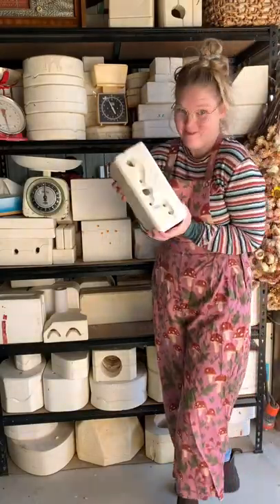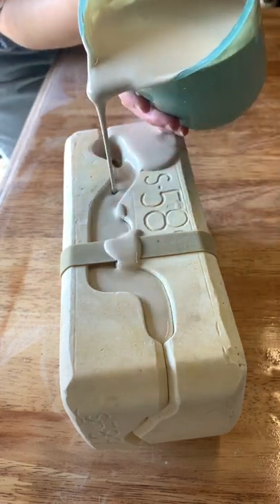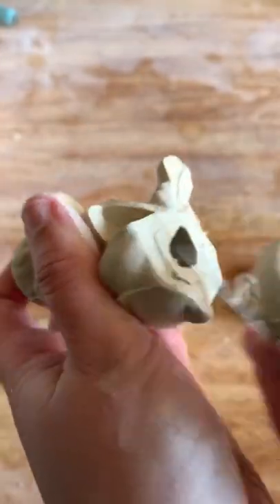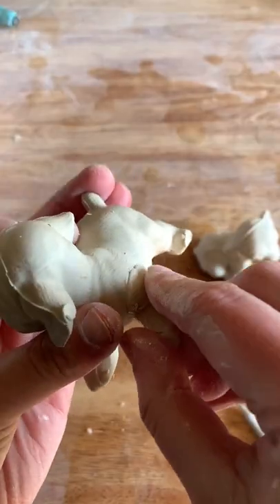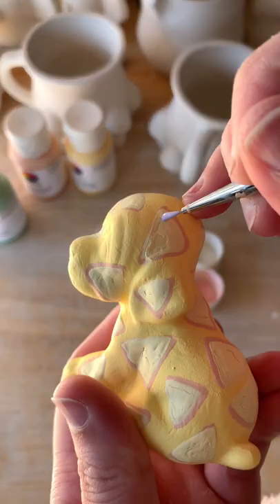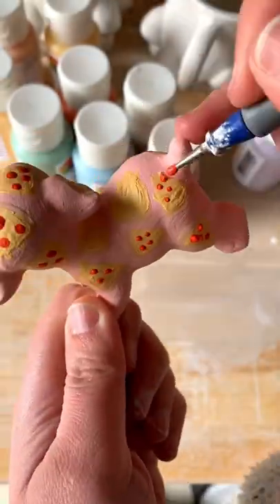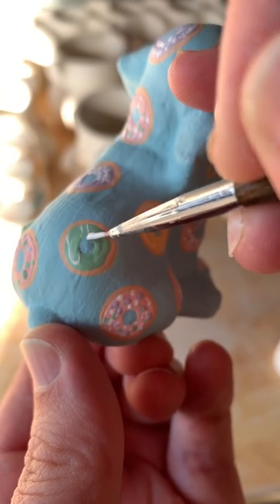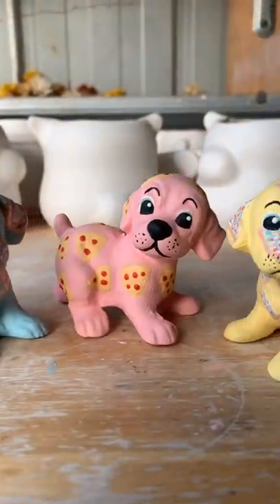Did I paint one of your favourite foods?